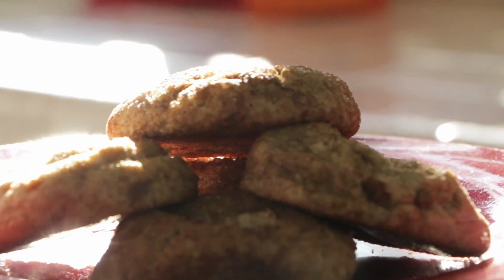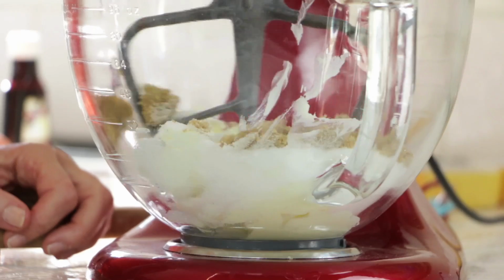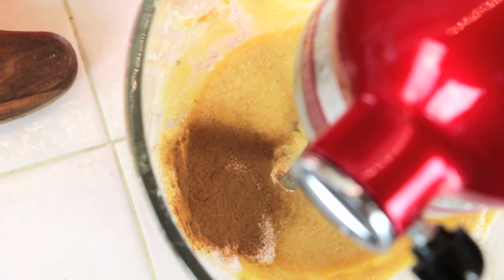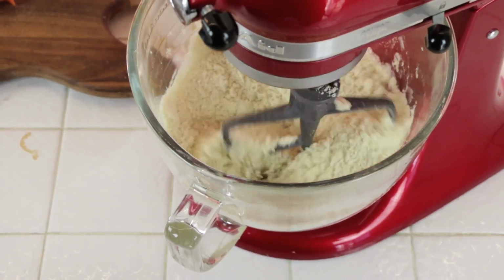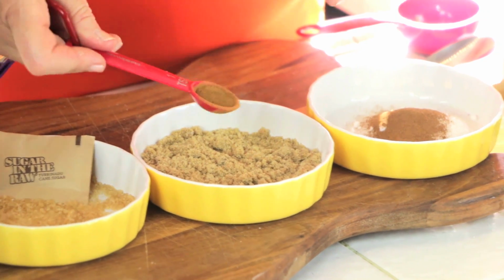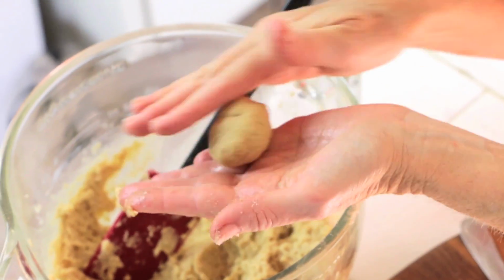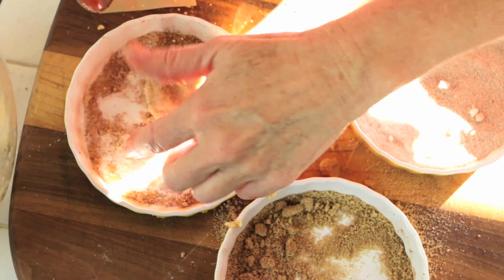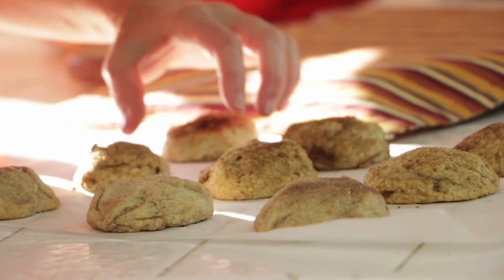Snickerdoodle Cookies Gluten Free Recipe THE BEST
Rebecca Brand shows how to make Snickerdoodle Cookies with the most crunchy of toppings.  As a special gift, Nuts.com is giving away a choice of 4 free samples with your first purchase over $25. All you have to do is click the special link to claim your 4 free samples with your first order of $25 or more.  Code is SBCALI

These Snickerdoodles are the best of this old fashioned cookie recipe favorite!  I play with different sugars in the video to do a taste test on camera of what brings us the most crucny, and pretty of toppings.  You be the judge on this video and let me know what you think, I tell you my favorite, but you tell me yours!  This almond flour in this recipe adds more flavor and a very special texture.  I  hope you like this recipe!